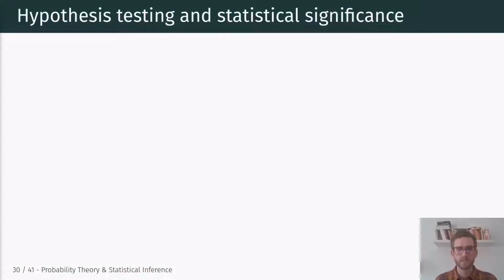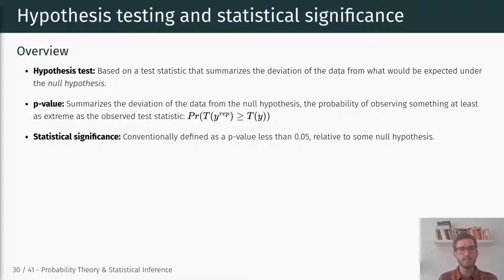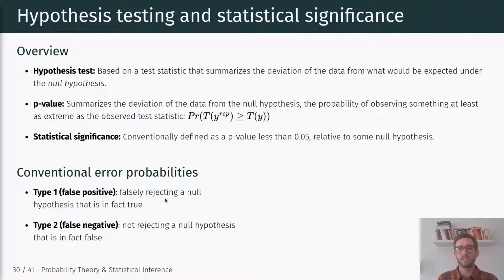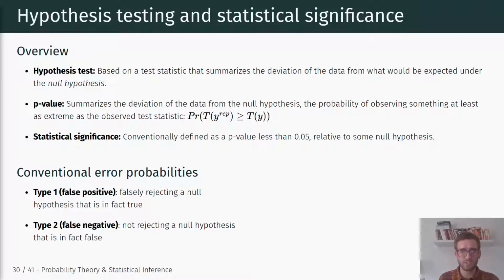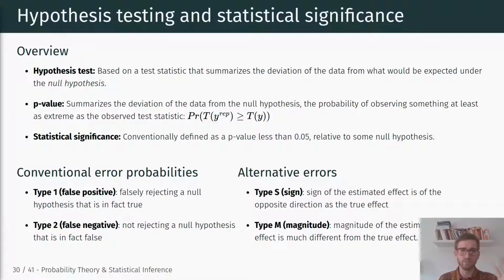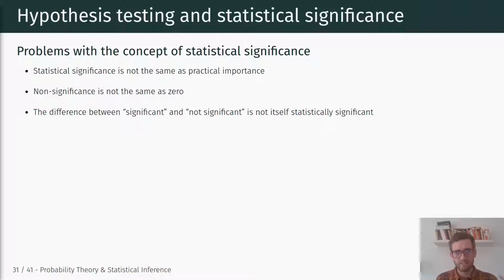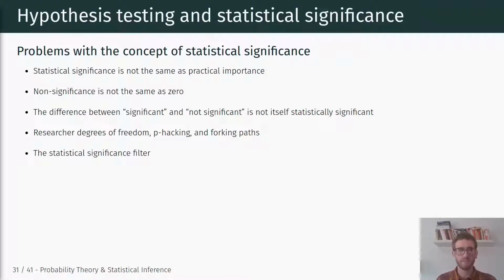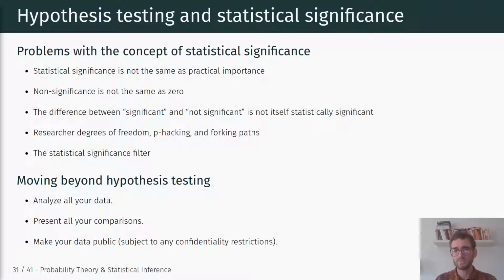POL SCI 702 - 03 Probability Theory & Inference: Hypothesis Testing and Statistical Significance